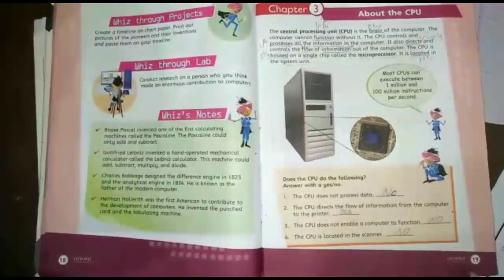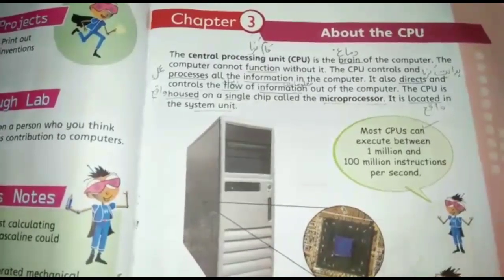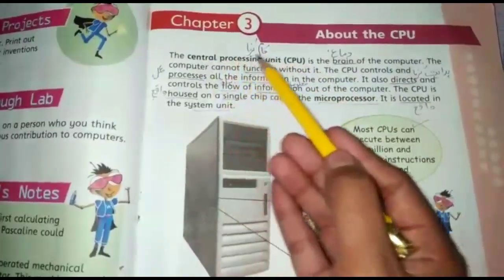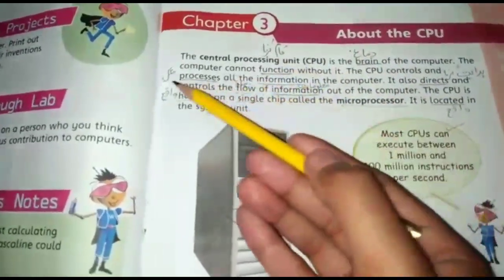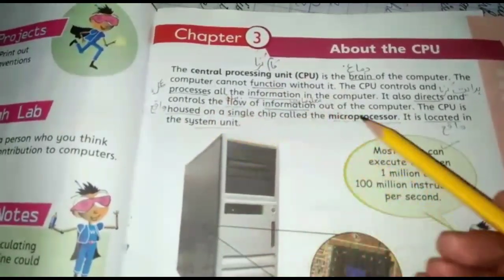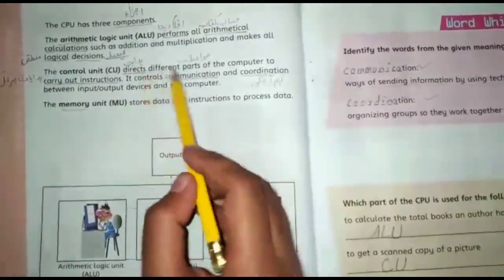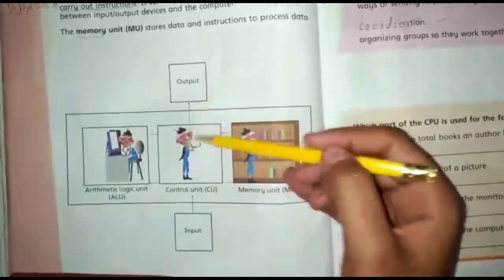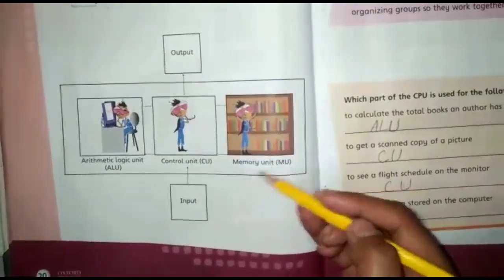Class 5th | Subject Computer | Native Schools | 16 April